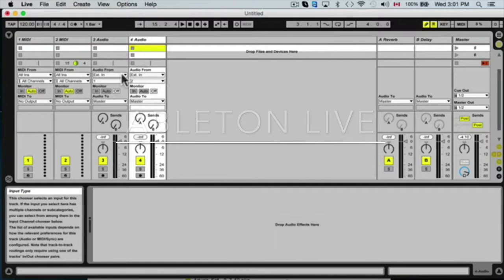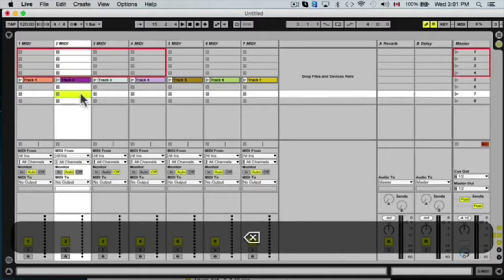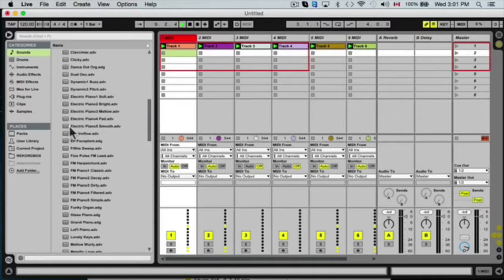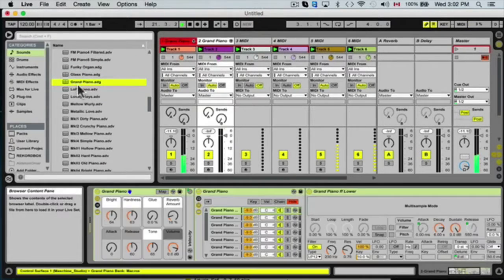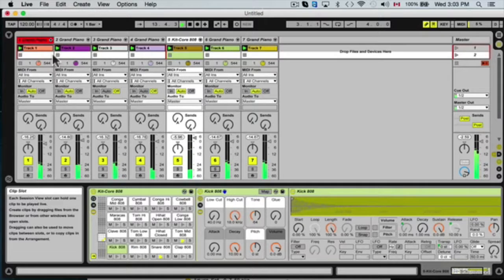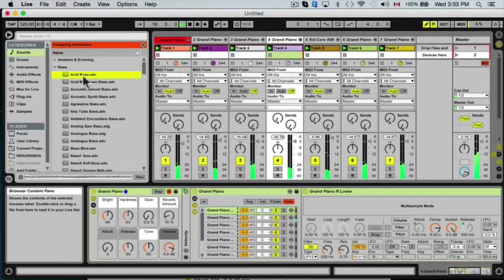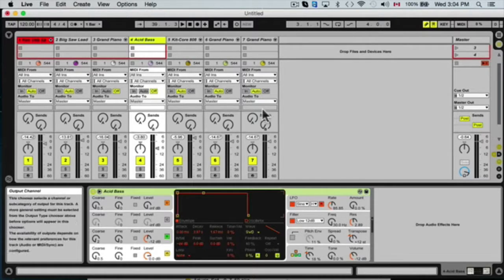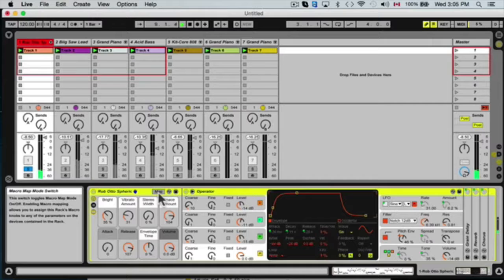Ableton Basics - MIDI vs. Audio